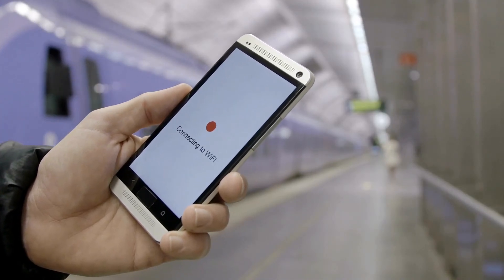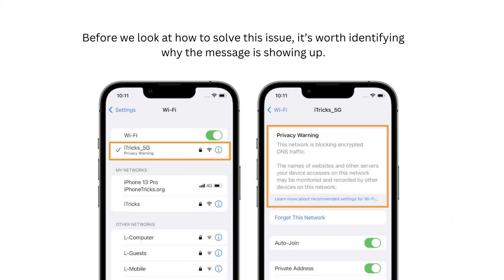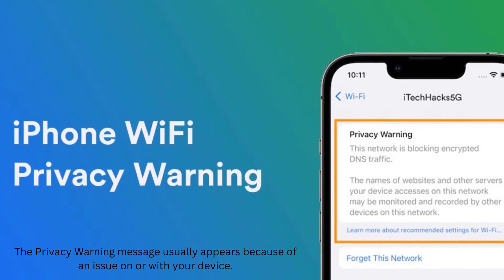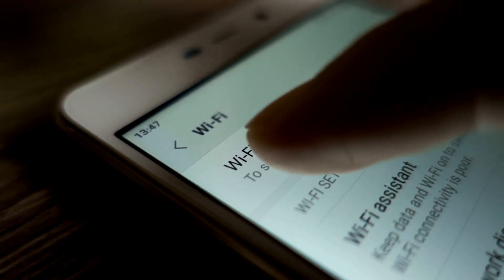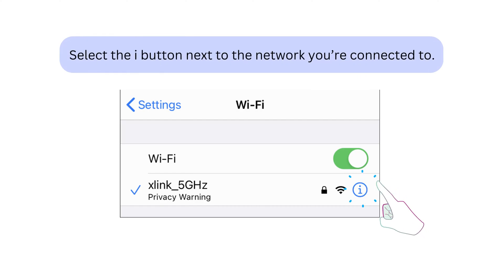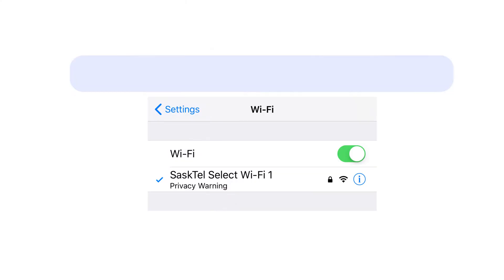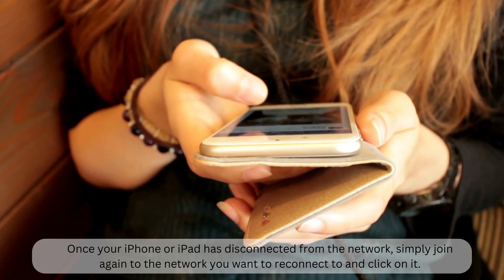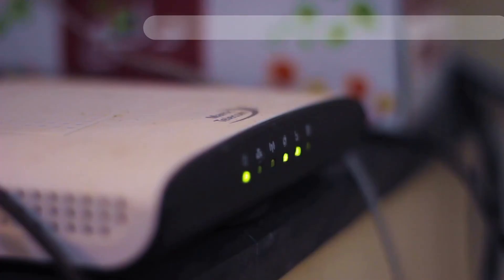You won't believe the reason your Wi Fi is saying 'Privacy Warning'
Are you tired of seeing the "Privacy Warning" pop-up on your Wi-Fi network? You're not alone. Many people are experiencing this issue and are wondering why it's happening. Well, the reason may surprise you. In this video, we'll reveal the unexpected cause of the "Privacy Warning" and show you how to fix it.

First, let's talk about what the "Privacy Warning" actually means. It's a message that appears when you're connected to a network that uses a captive portal, which is a web page that requires you to log in or agree to terms before you can access the internet. The message is a reminder that the network you're connected to may be able to collect your personal information.

Now, for the surprising part. The "Privacy Warning" may be appearing on your device because of a feature called "Auto-Join." This feature is designed to automatically connect you to networks that you've previously connected to. However, it can also connect you to networks that you haven't intentionally joined, such as public Wi-Fi networks in cafes or airports.

To fix this issue, you can turn off the "Auto-Join" feature on your device. The process may vary depending on your device and operating system, but you can usually find it in your device's settings under "Wi-Fi" or "Network." Once you turn off "Auto-Join," you'll be prompted to connect to networks manually, which will prevent you from accidentally connecting to networks that use a captive portal.

In addition to turning off "Auto-Join," we recommend being cautious when connecting to public Wi-Fi networks. Always look for networks that are secured with a password and avoid logging into personal accounts or entering sensitive information on public networks.

We hope this video has helped you understand the reason for the "Privacy Warning" and how to fix it.